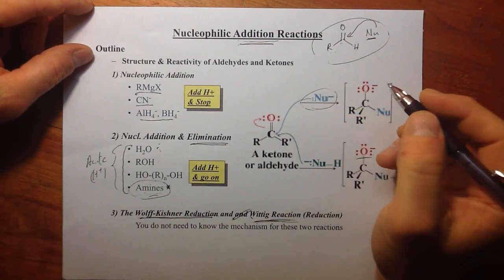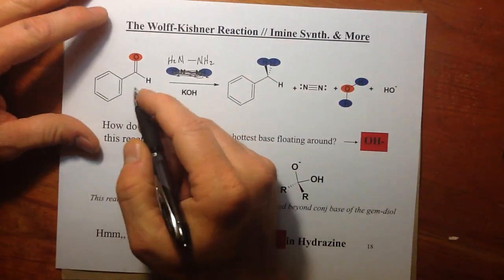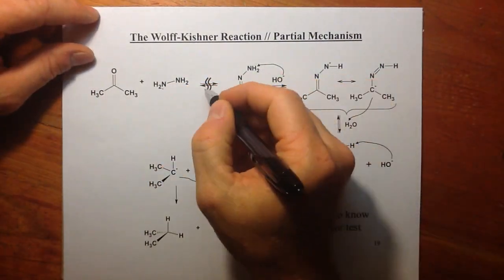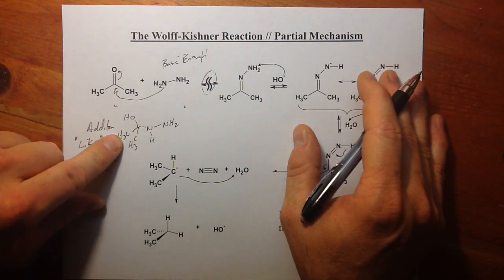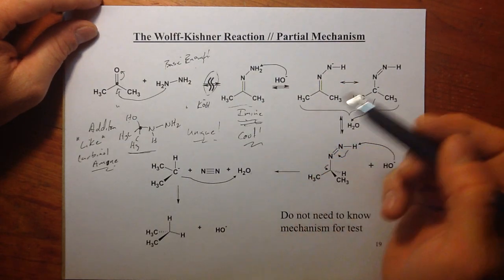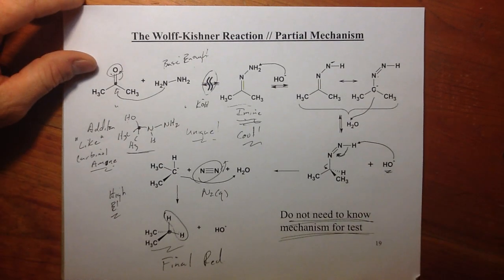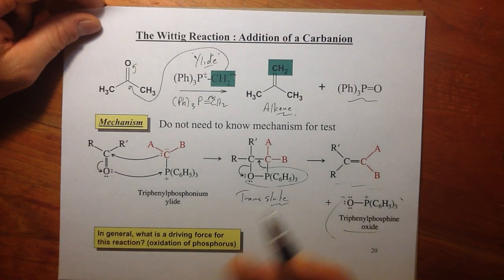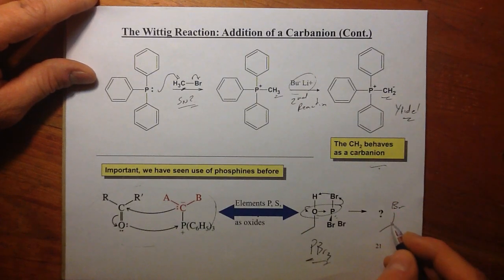Wolff-Kishner Reduction & Wittig Reaction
Though a brief discussion of the mechanisms is provided, the focus of this video is more on what you start with and what you get in these two reactions.